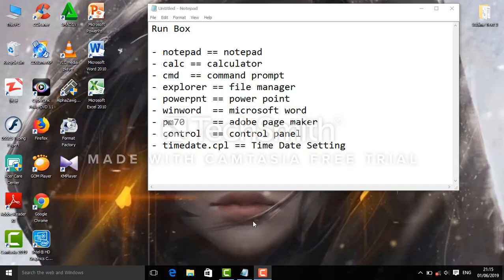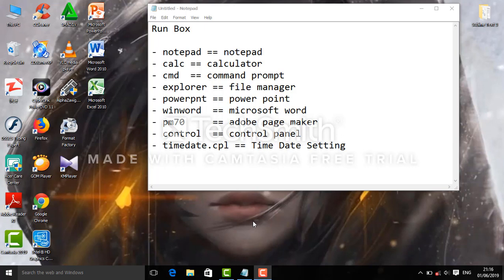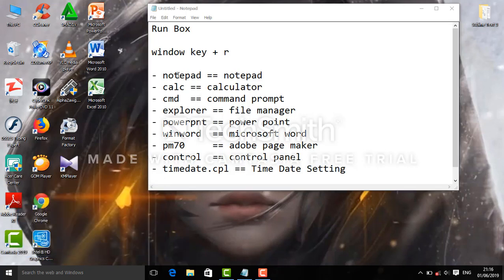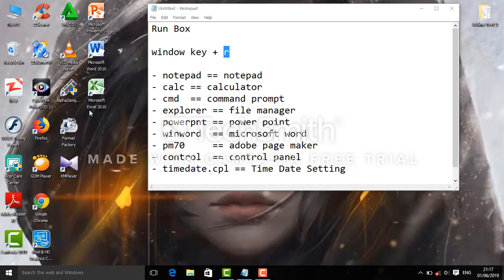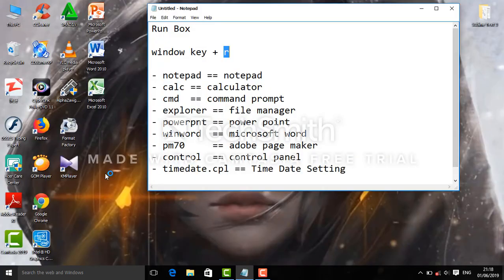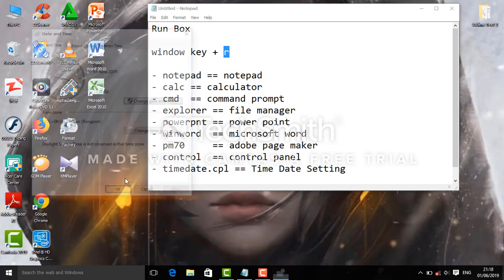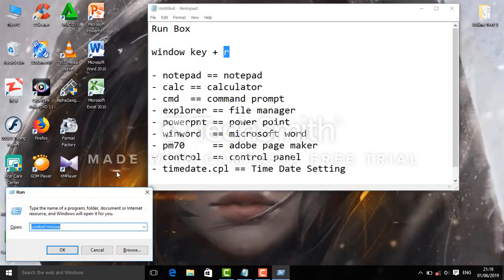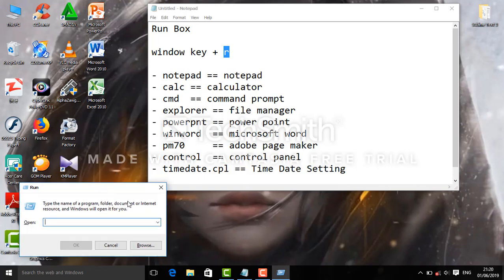Computer Basic part-14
computer ကို ပေရာဖက္ရွင္နယ္ က်က် သံုးတတ္ဖို႕ဆိုတာ Run Box ကိုေသခ်ာသံုးတတ္ဖို႕လိုတယ္။

Run Boxကို ေသခ်ာ ရွင္းျပထားပါတယ္။

Runbox  bookဒေါင်းရန်